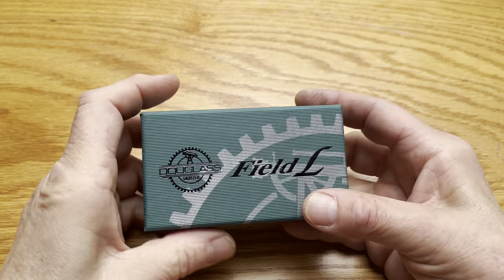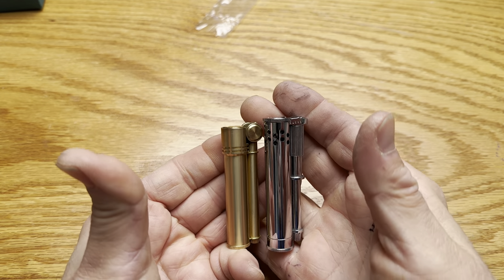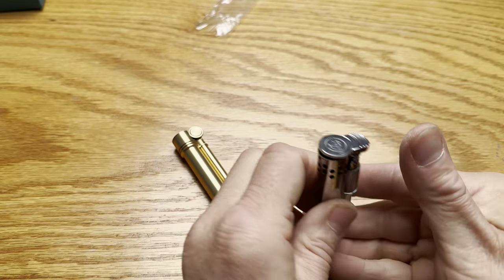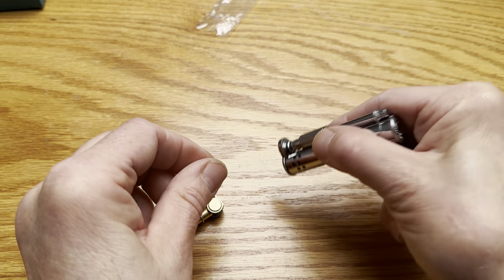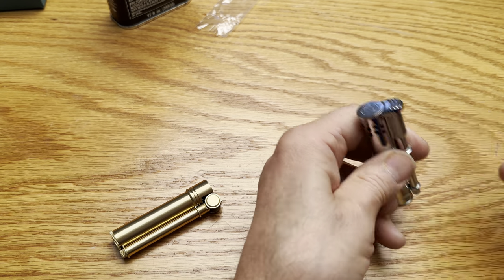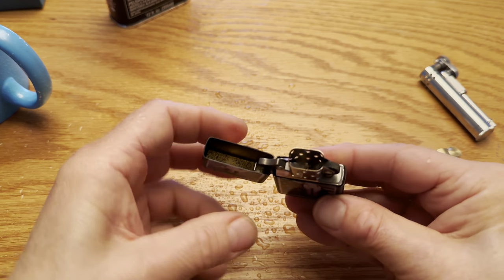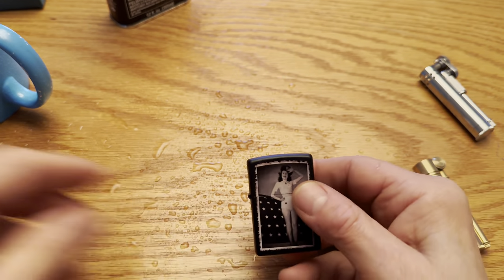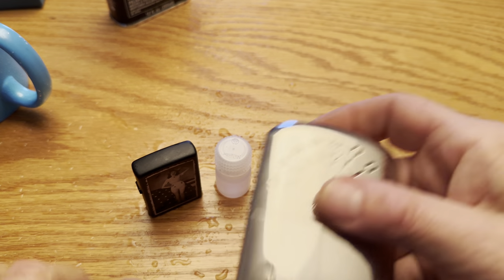Douglass Field-S Lighter vs Field-L Lighter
I bought both the Douglass Field S and the Field L lighters.  I compare the two, as well as a waterproof solution using the common Zippo lighter. Also mentioned is the Peacock 24 hour hand warmer which runs on the same lighter fluid, and can be lit with any of these 3 lighters.

Ebay listing where I bought my Field-L:

Amazon listing for Field-S: